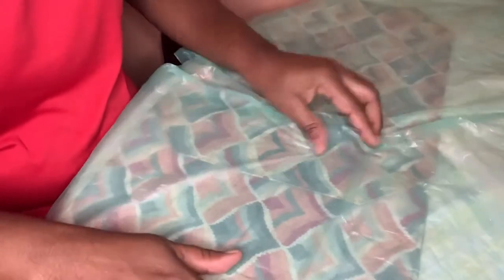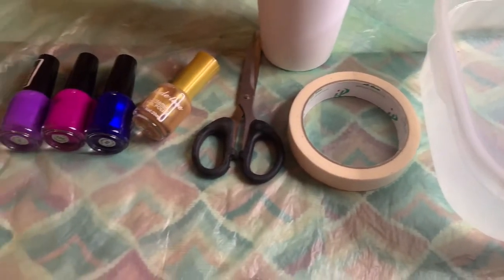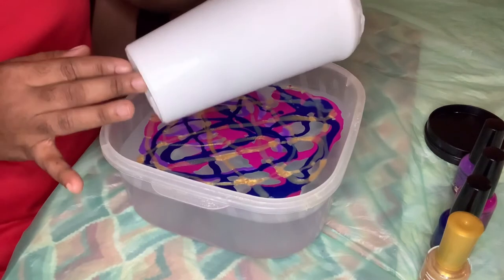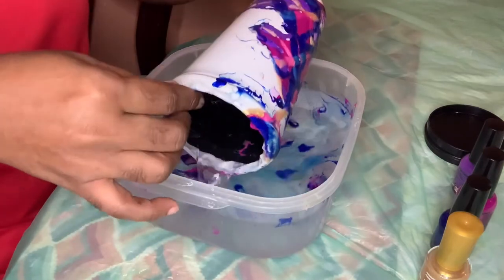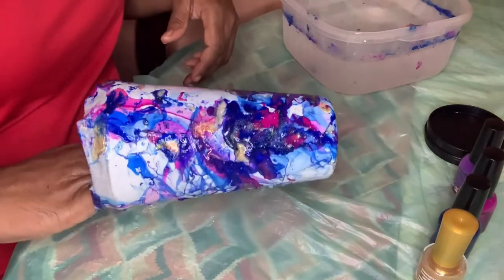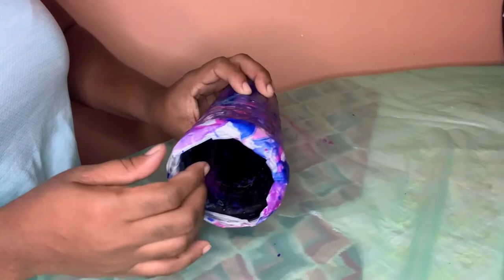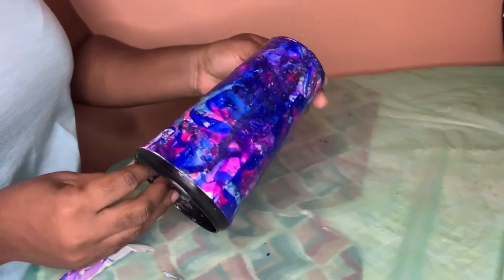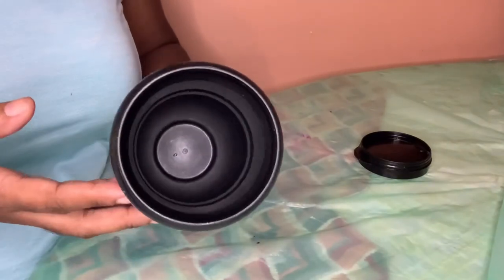DIY: How I transformed my tumbler with HYDRO DIPPING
ITEMS USED

* Tape
* Paper towel
* A pair of scissors
* Container ( for dipping)
* Pure Cosmetic Grade Acetone
* Water proof covering ( to protect work area)
* Warm water ( enough to cover tumbler when dipped)
* 4 Nail polish ( the amount and colors are optional)

Remember to use a pair of gloves to prevent your hands from getting messy.